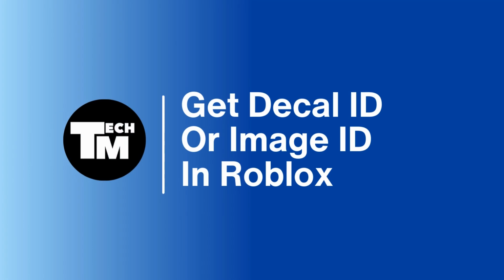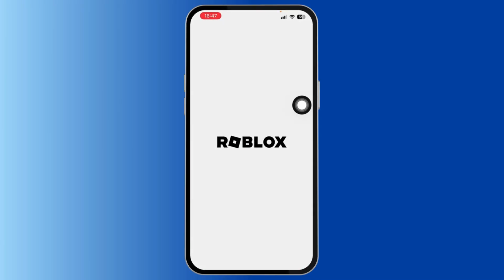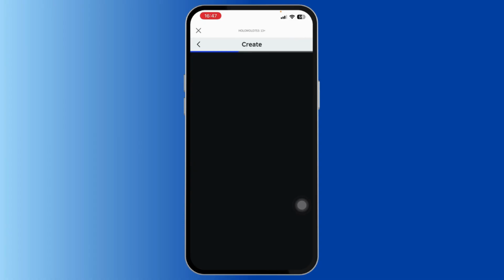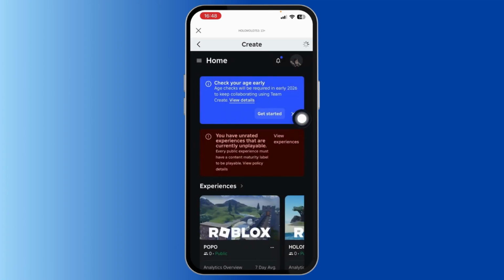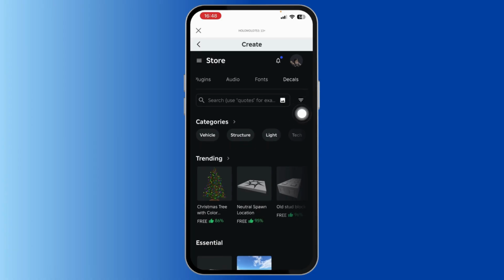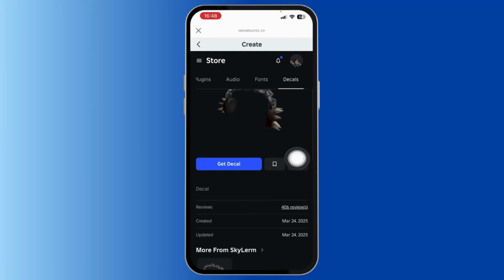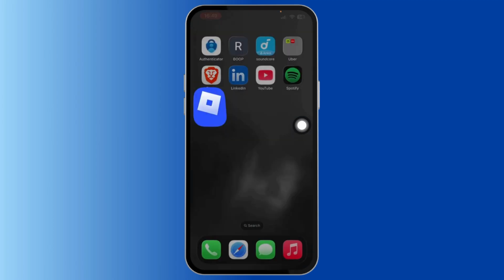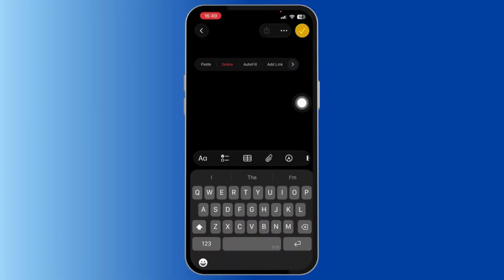How To Get Decal ID Or Image ID In Roblox Mobile (Fastest Guide)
00:00 – Why You Need Decal ID or Image ID in Roblox
00:05 – Step-by-Step Guide to Finding Decal or Image IDs

In this quick tutorial, you’ll learn how to easily find and use Decal IDs or Image IDs on Roblox Mobile. Whether you're customizing your avatar or creating a game, discover the fastest way to get those unique IDs for your images, decals, or assets and enhance your Roblox experience.